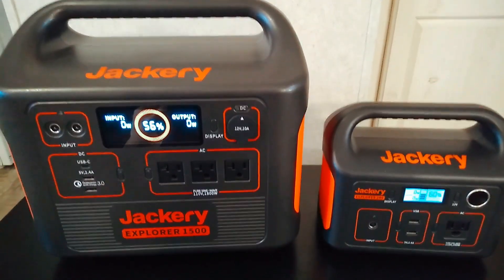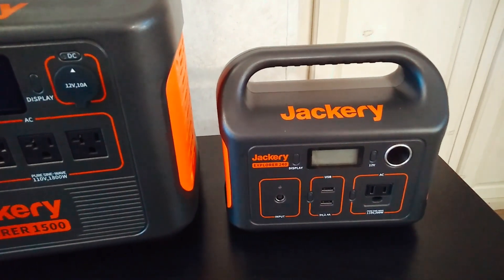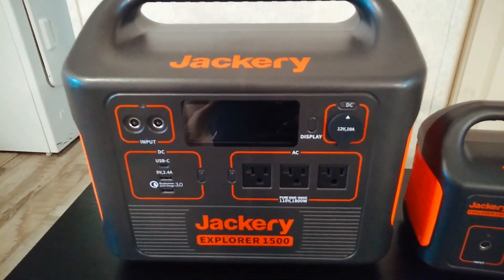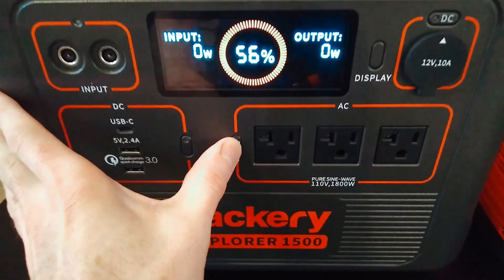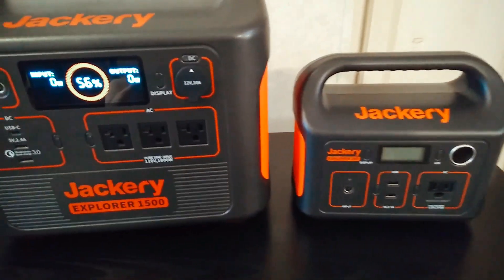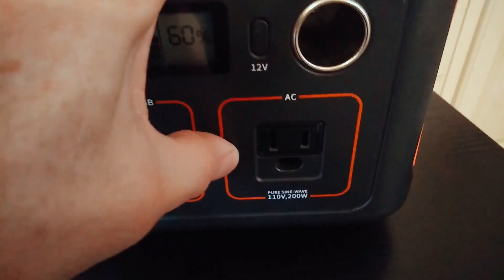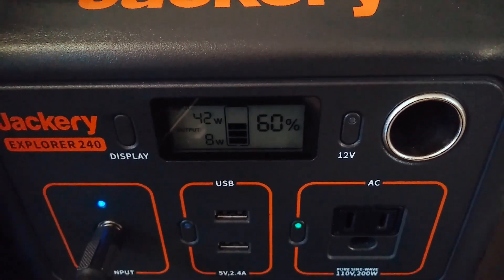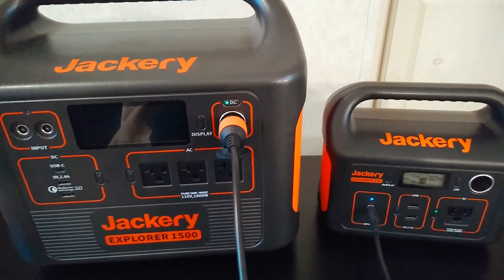Get a small power station too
Small power stations with small AC inverters are usually much more efficient that larger units. You can use passthrough charging to extend the runtime of a smaller unit.